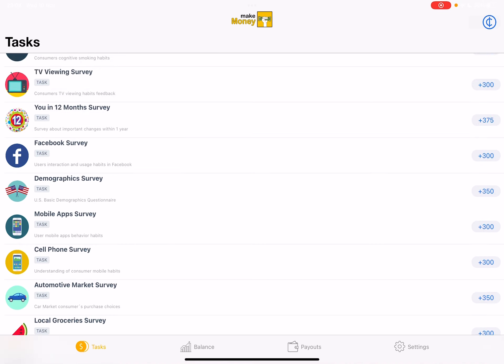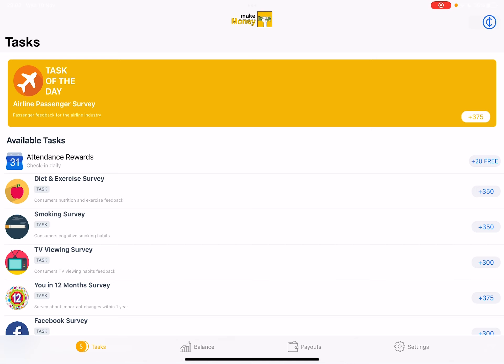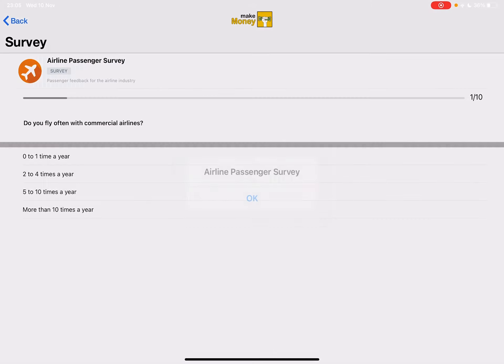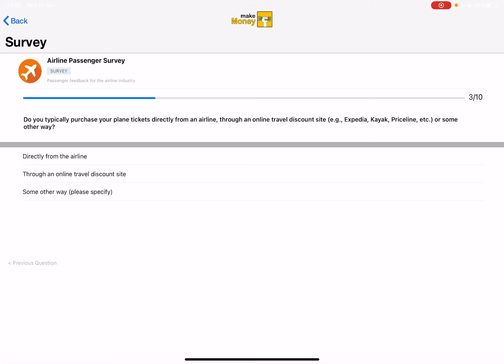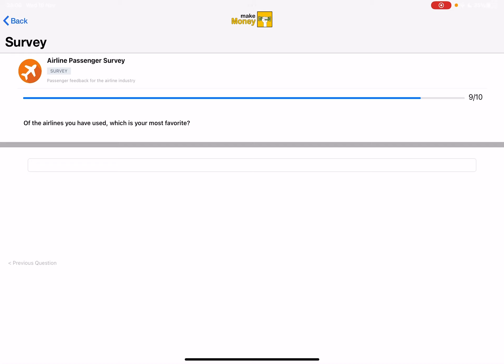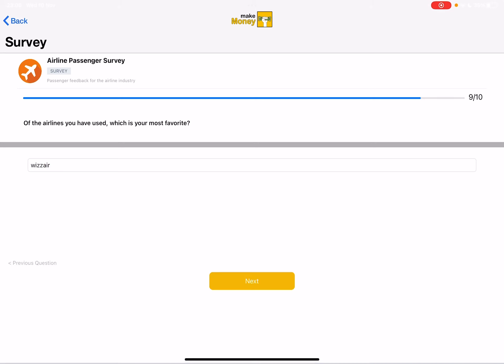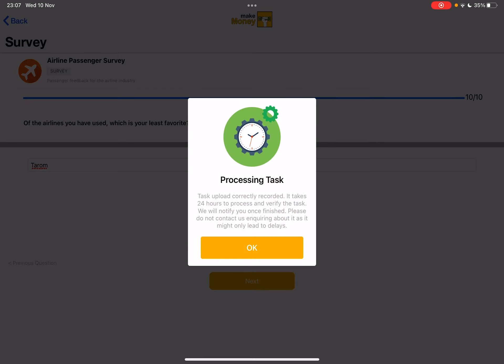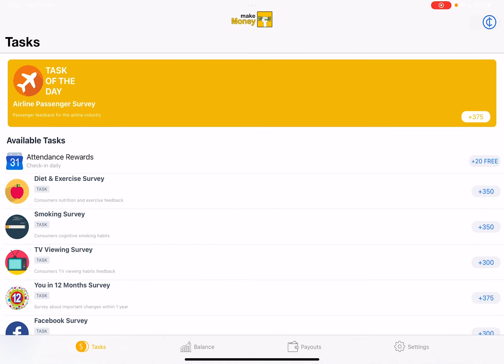How to fill daily surveys on Make Money App? - Make Money Tips